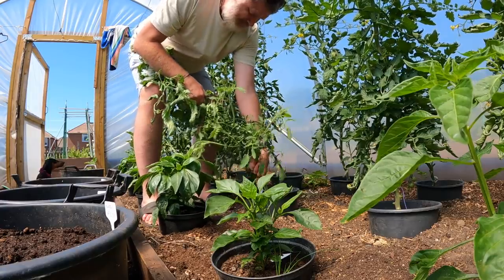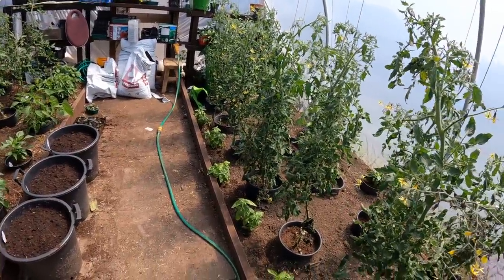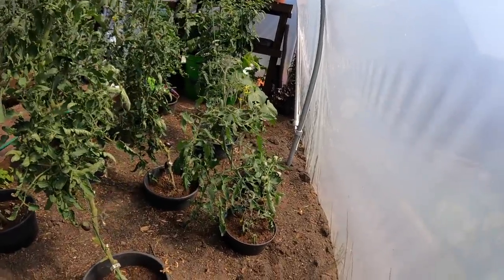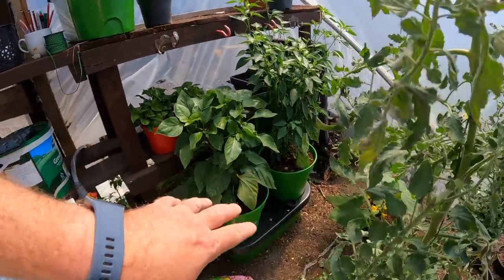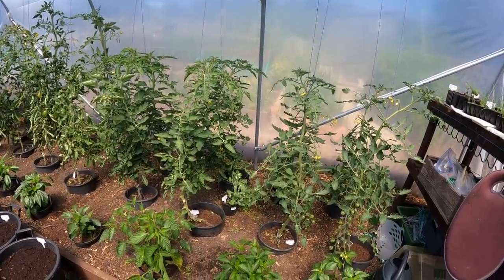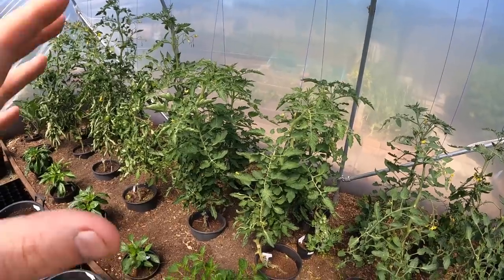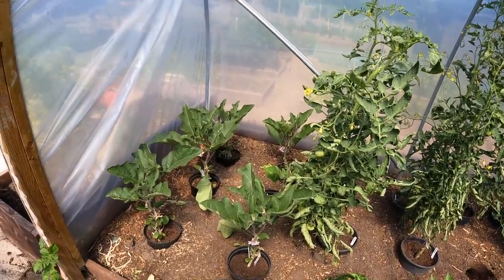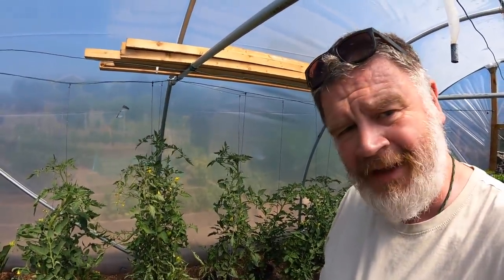Poly Tunnel Inspection | Mid Season Tour | Is Everything Okay